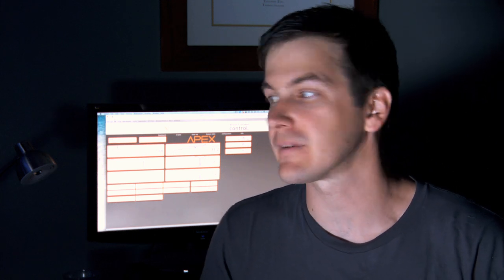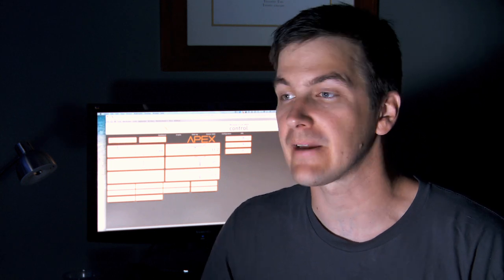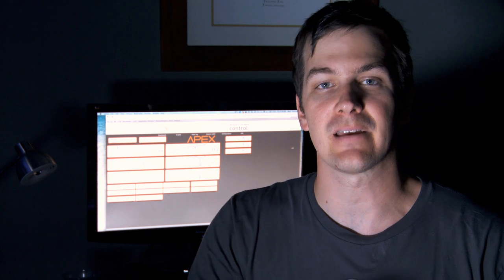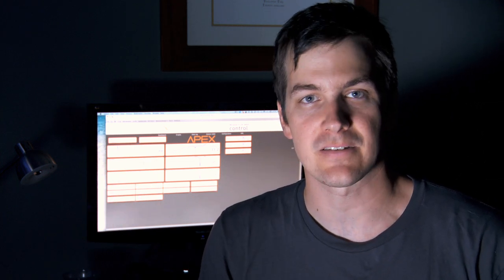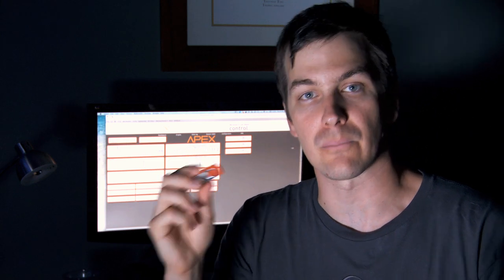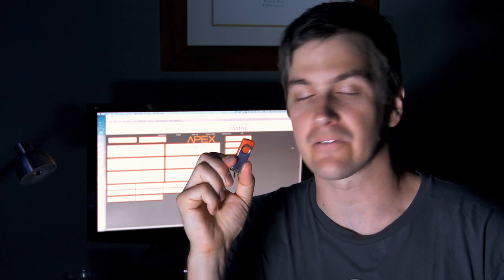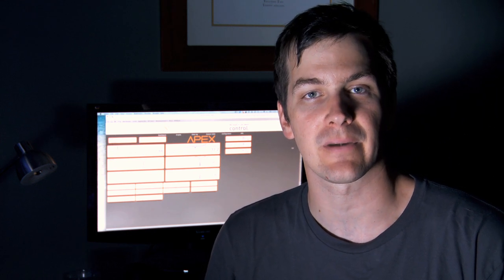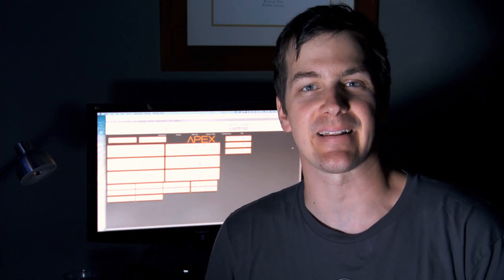Mr. Saltwater Tank TV Friday AM Quick Tip #134: Add In This Disaster Planning Step For Your Tank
I'm a big fan of having a controller on your saltwater tank. A controller provides fail safes for your aquarium, can let you know when something is wrong and make decisions for you when you aren't around. Once you've got your controller up and running, make sure you do this crucial next step.